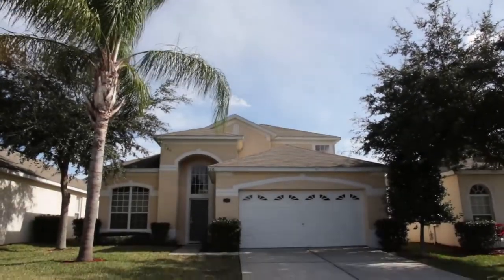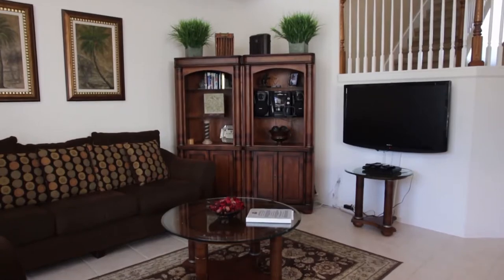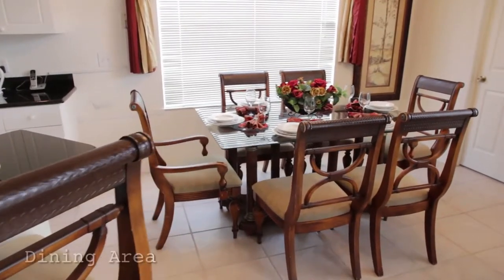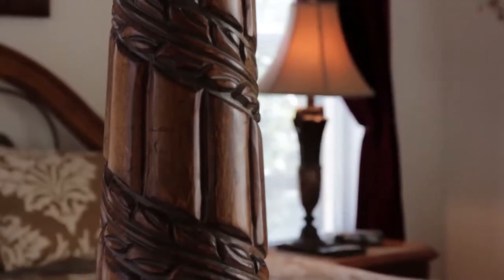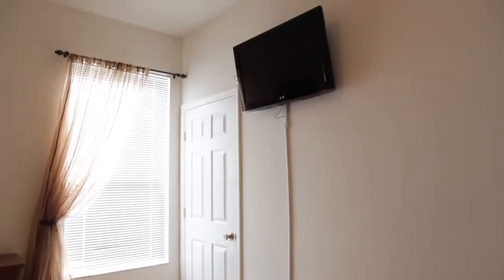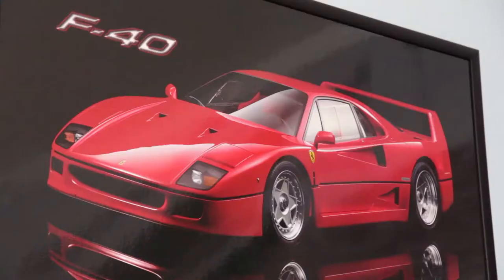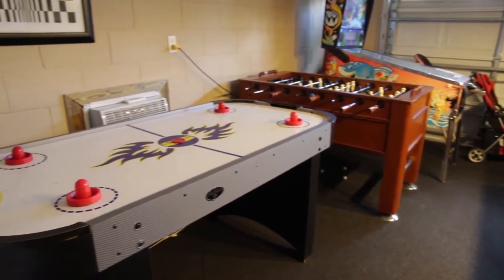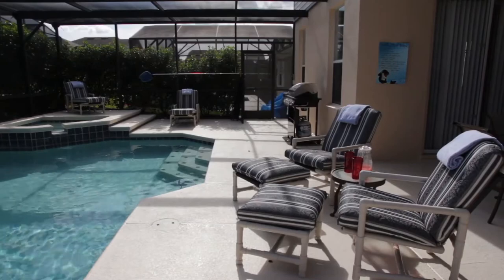Fantasia at Windsor Palms Resort